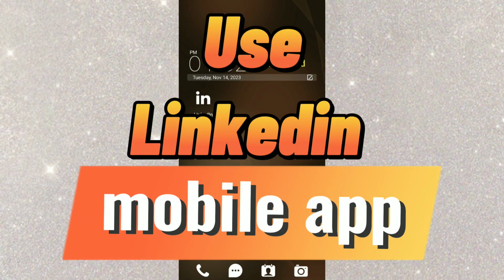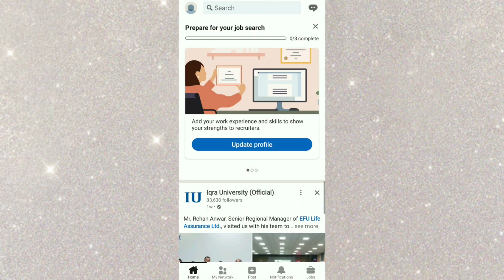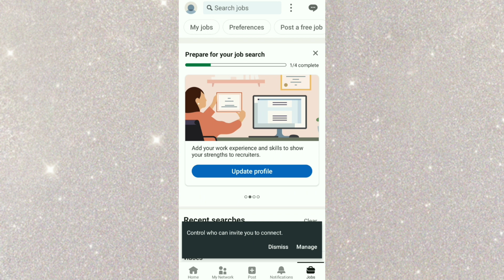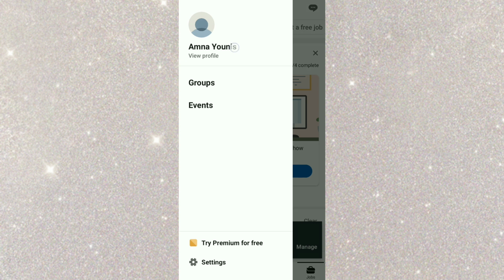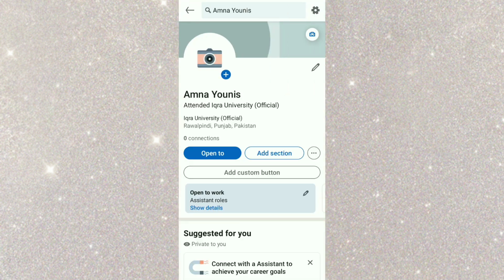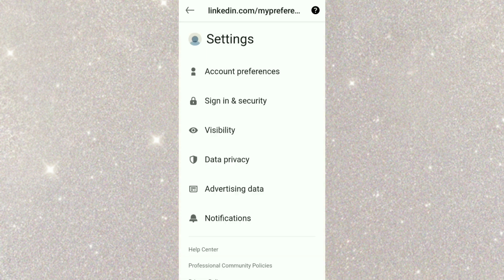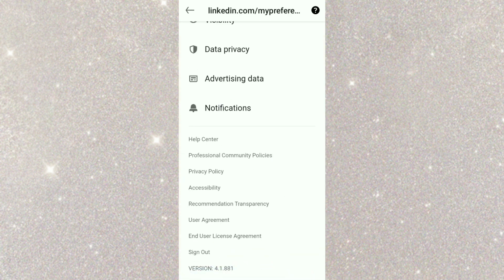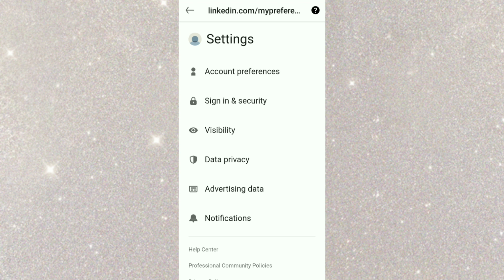How to Use Linked in Mobile App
How to Use LinkedIn Mobile App | Utilizing LinkedIn on Mobile Devices | Maximizing LinkedIn Features on Mobile"

Welcome to our tutorial on how to use LinkedIn on your mobile device. In this video, we will show you how to navigate the LinkedIn mobile app, connect with professionals, and make the most of its features on the go. Whether you're a job seeker, business professional, or entrepreneur, this tutorial will help you leverage the power of LinkedIn right from your mobile device. Learn how to optimize your profile, network with industry leaders, and stay updated with relevant content.

Queries Solved:
1. Using LinkedIn on mobile
2. Maximizing LinkedIn features
3. Connecting with professionals on LinkedIn